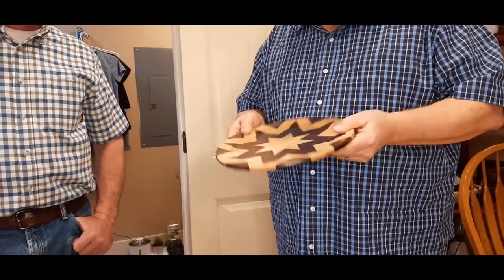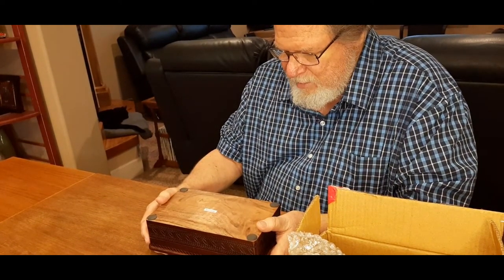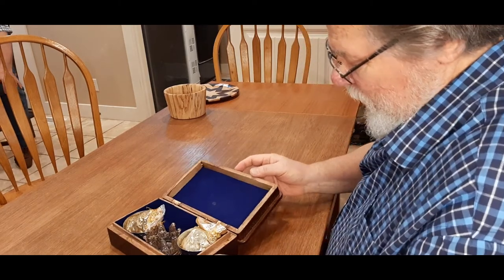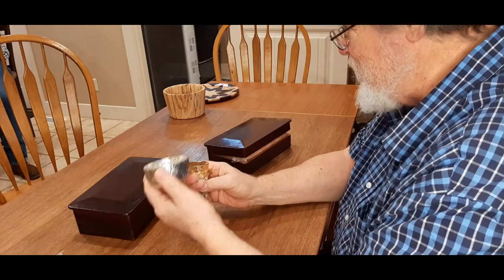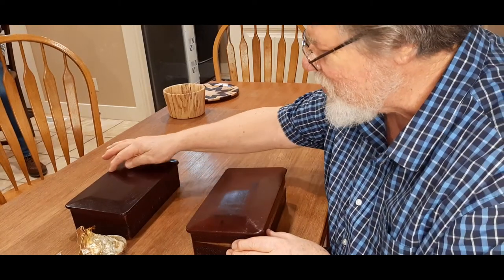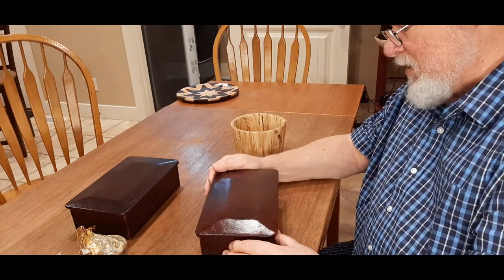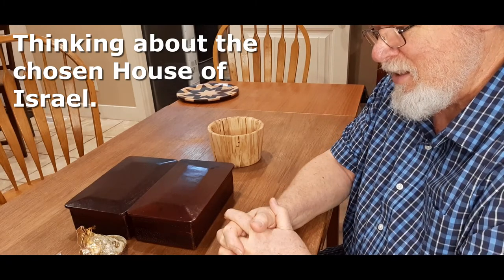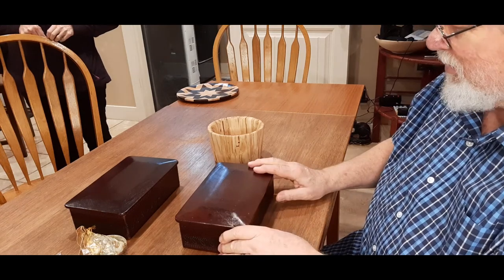Michael Stevens, Wood Expert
I sat down with Mike Stevens on 1 February, 2021 to talk about the shittim wood boxes we imported from India. There are a few problems with them including the finish and the overall quality of the workmanship. The idea in my head is to create a unique gift representing the Gold, Frankincense and Myrrh given to the Messiah. The wood is acacia nilotica (shittim in the Bible or babool in India) that was used by Moses to create the tent of meeting (tabernacle). So far, we have started, but we are not even close to the finish line.